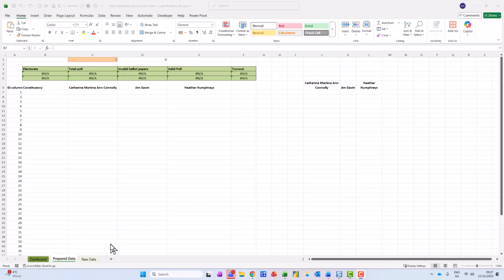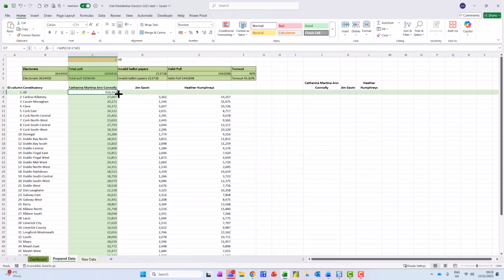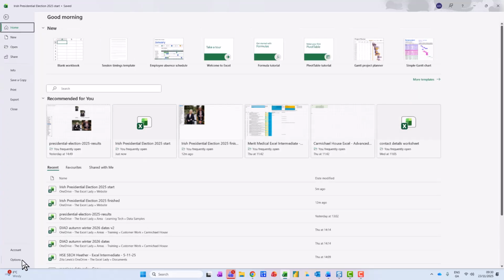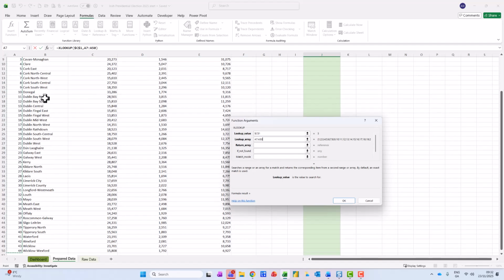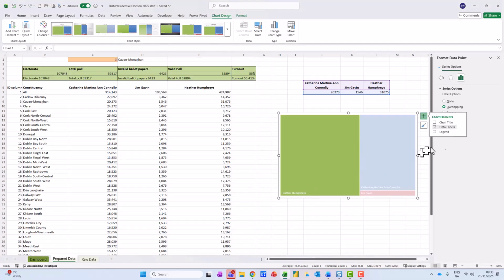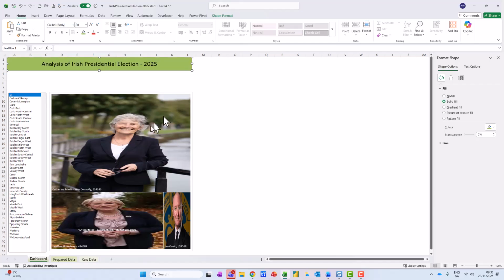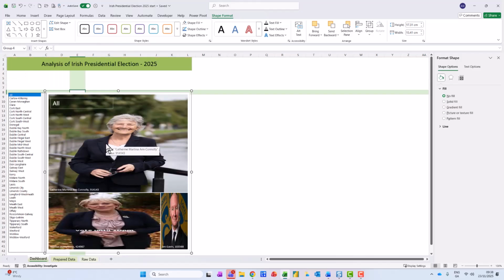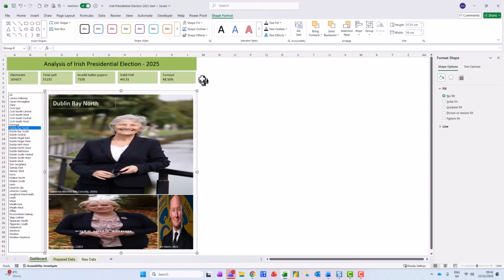Irish Presidential Election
Creating a dashboard to show the outcome of the Irish Presidential election in 2025